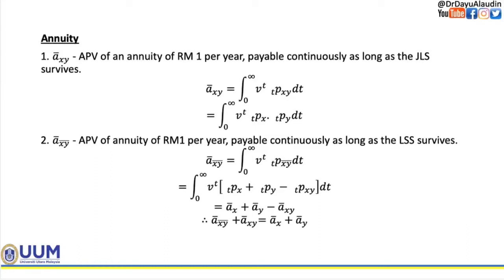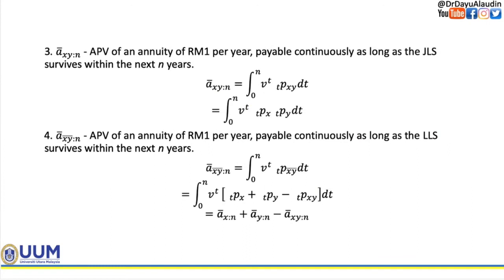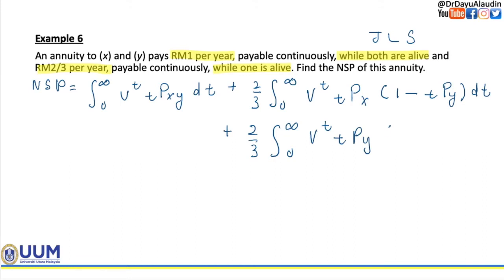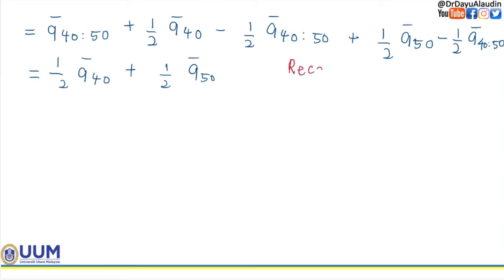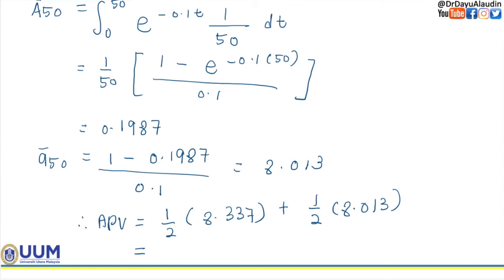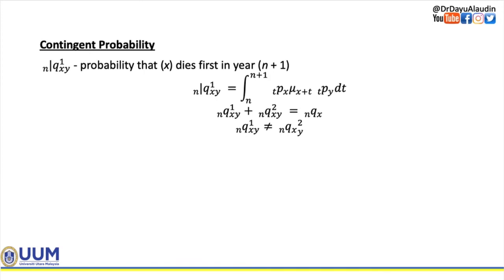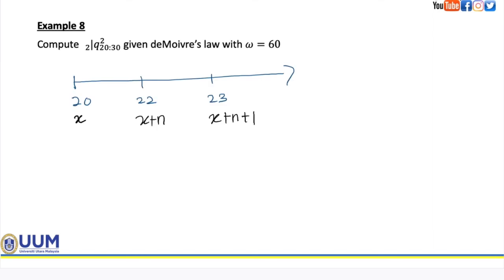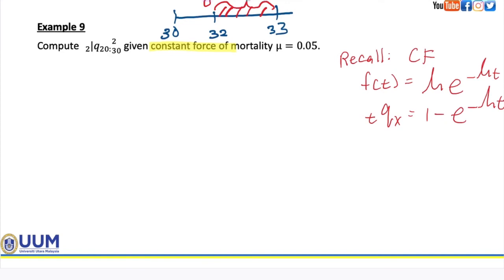Chapter 1: Multiple Life Function (Part 3/3)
Annuity & Contingent Probability